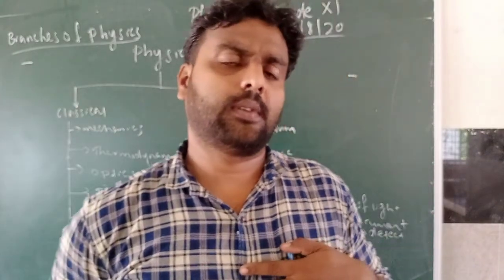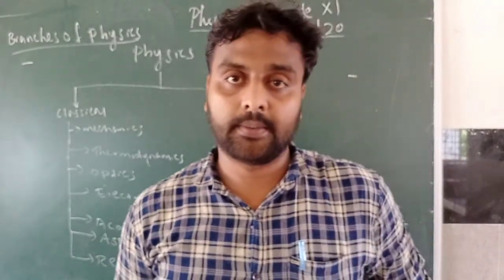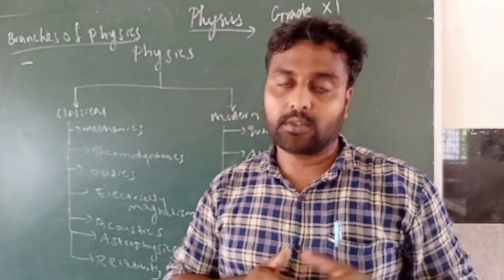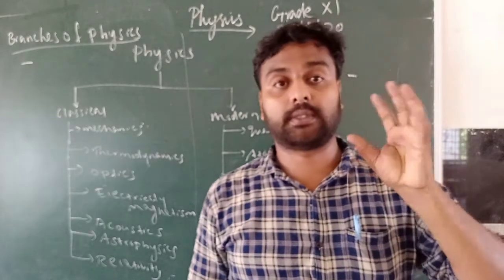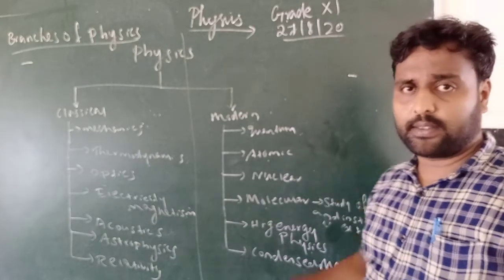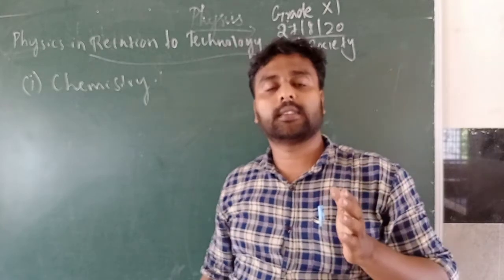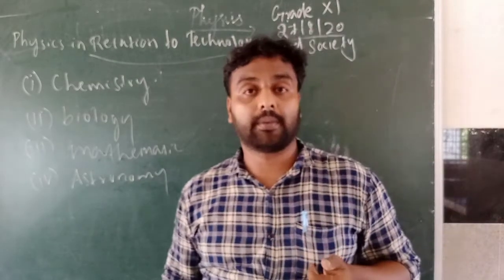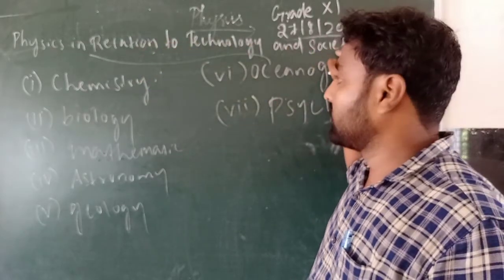Grade XI PhysicsBranches Of Physics 27 08 2020 10 10 A M